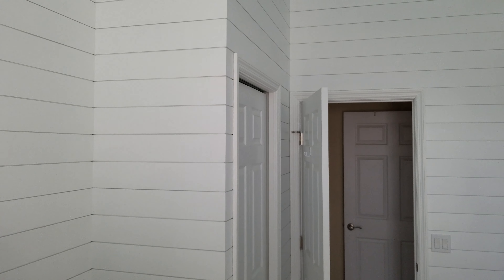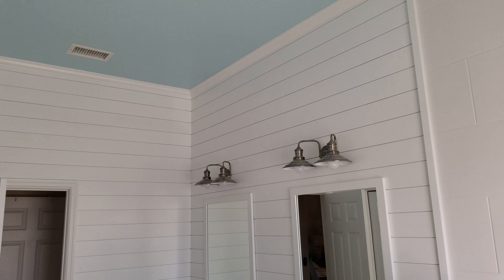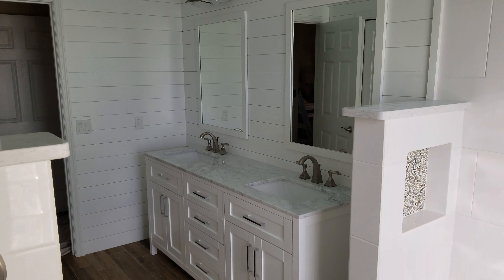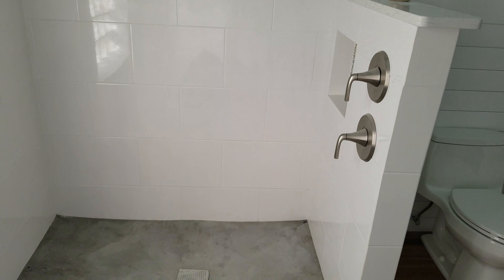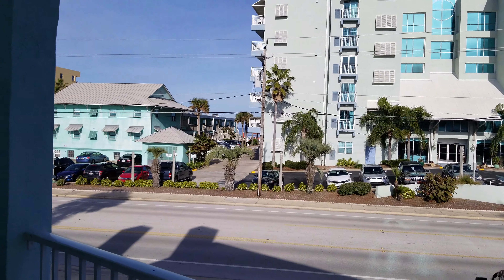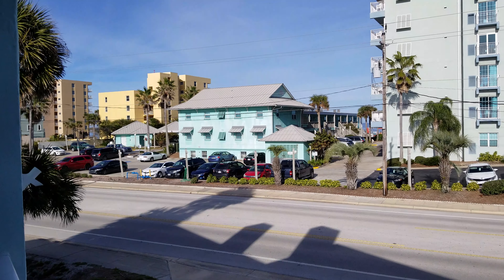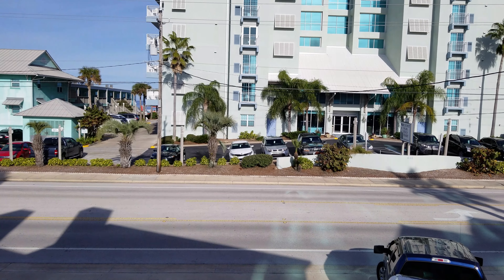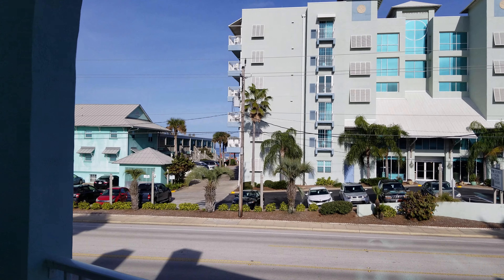Jobsite tour DONE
Beachside home almost done